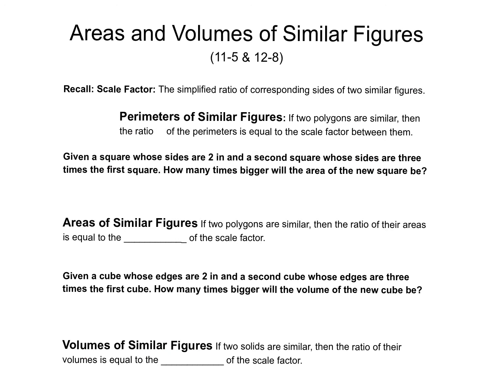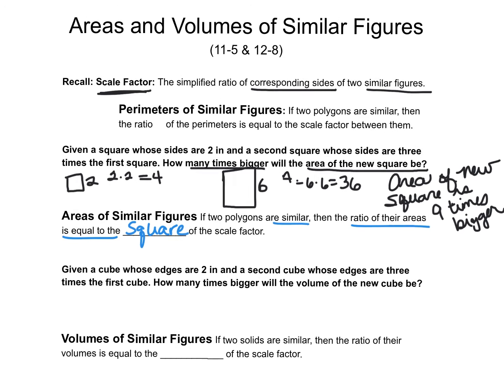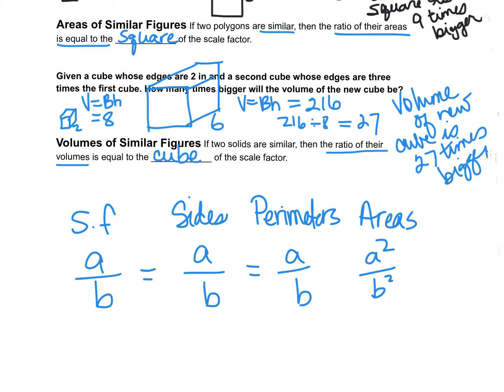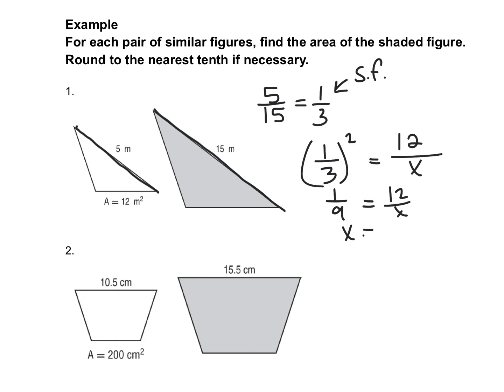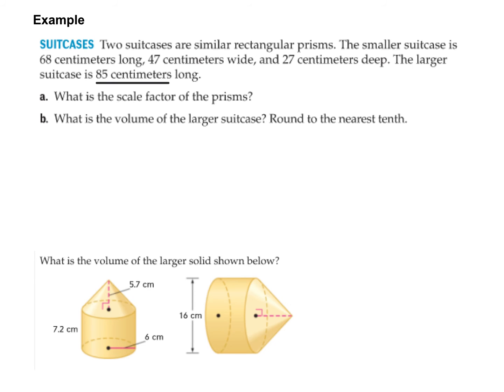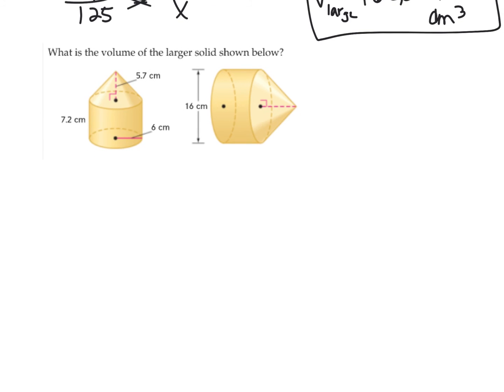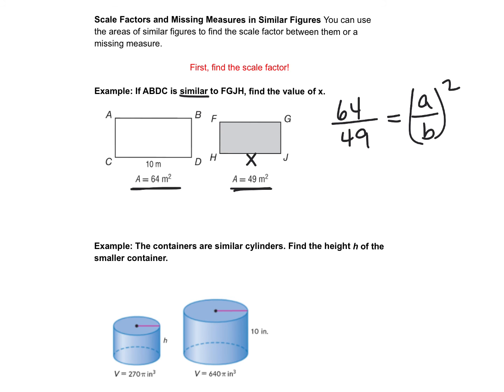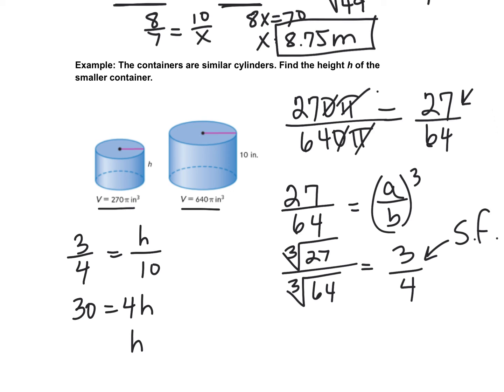Area Volume of Similar Solids.mp4